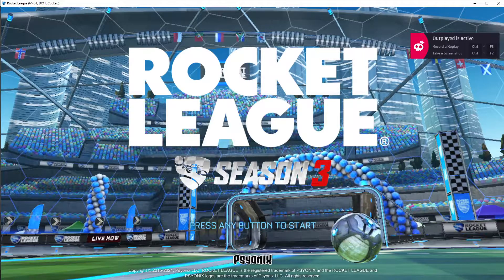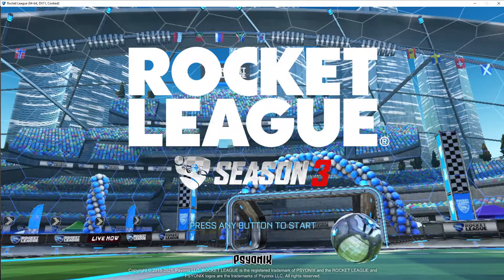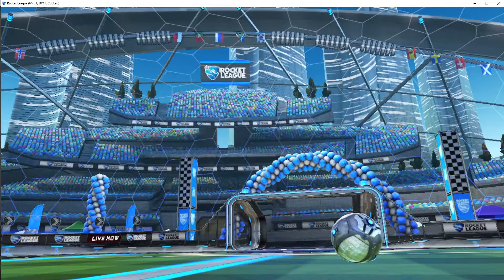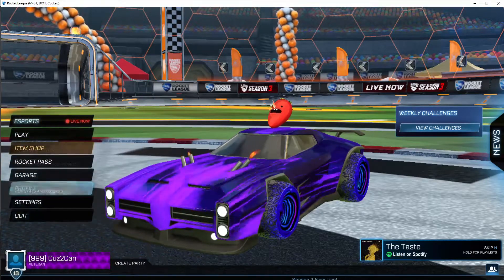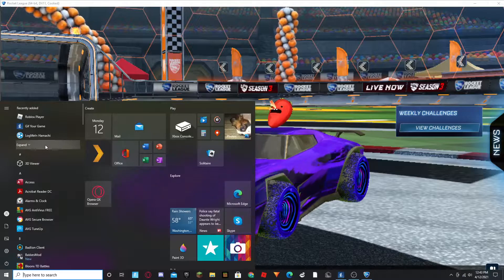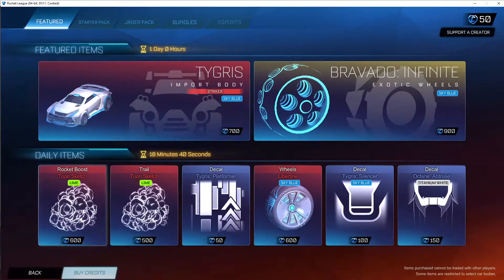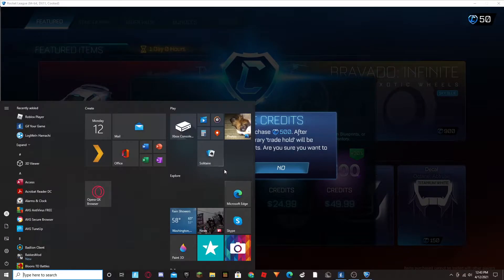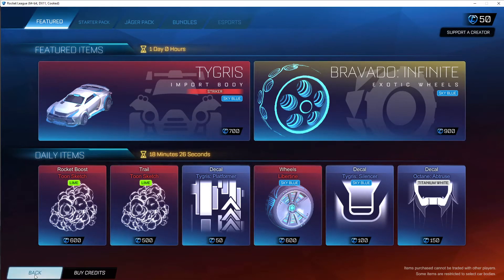How to FIX the annoying mouse disappearing glitch in Rocket League!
This glitch is VERY frustrating to deal with, without a fix.  I have finally found a fix to this annoying glitch!!!